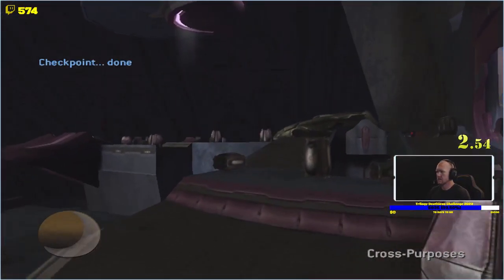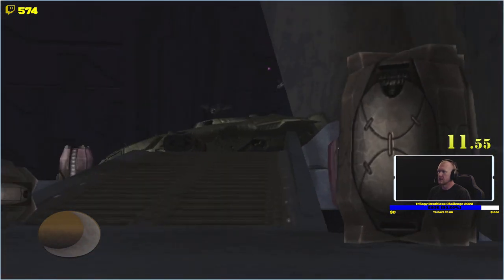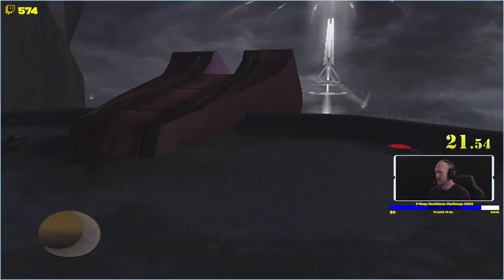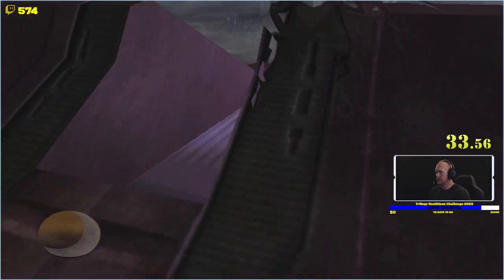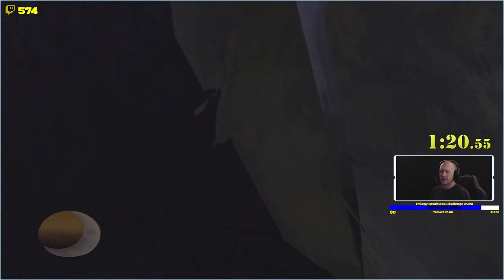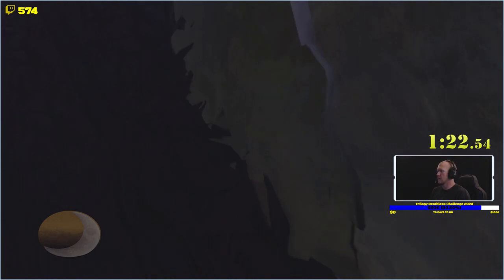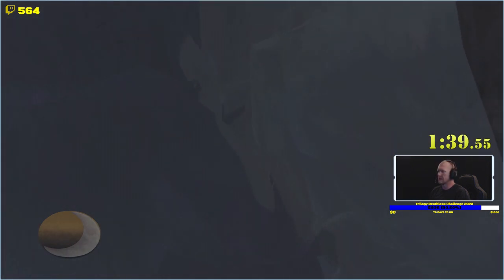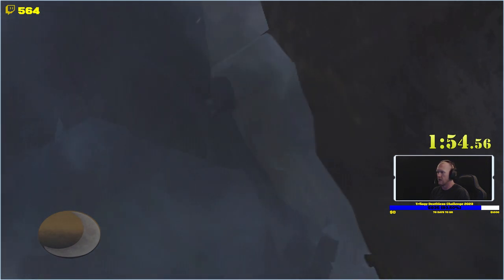LASO Deathless High Charity 3:07 Halo 2 Classic